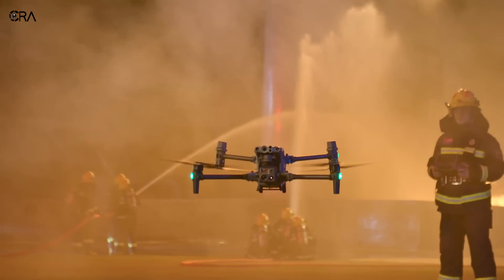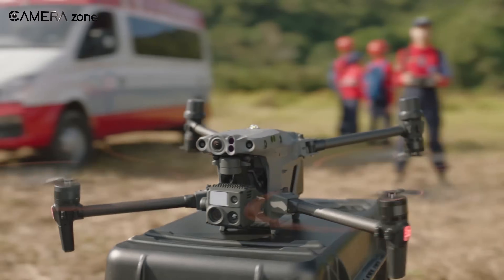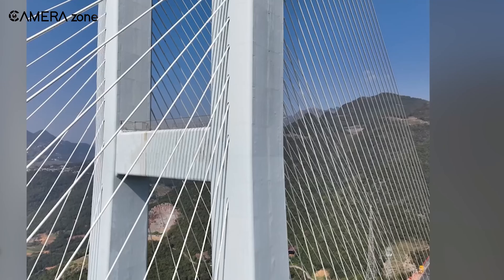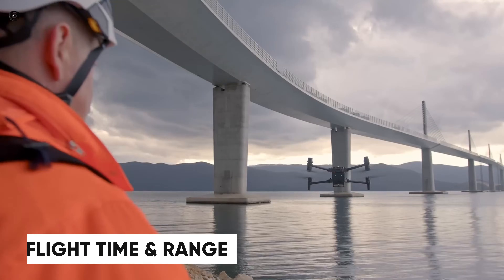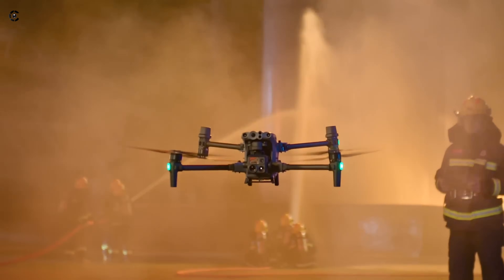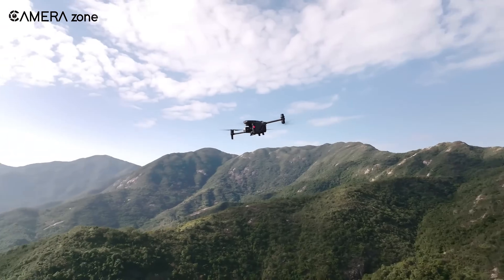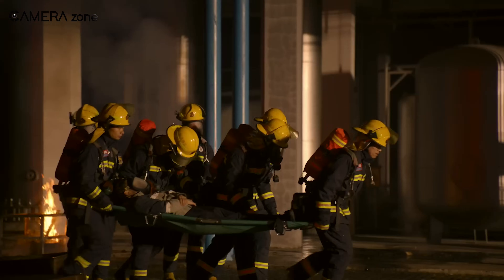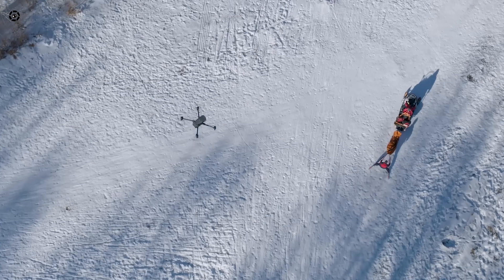DJI Matrice 4 vs DJI Matrice 30 Series - DON'T BUY YET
The DJI Matrice 4 Series offers advanced multi-sensor capabilities with options like the Matrice 4T featuring a 48MP triple camera system plus thermal imaging, and the Matrice 4E optimized for geospatial surveying with a 20MP 4/3 CMOS wide-angle camera and laser rangefinder. Both models provide intelligent flight modes, omnidirectional obstacle sensing, and long flight times up to 49 minutes. Compared to the Matrice 30 Series, the Matrice 4 excels in specialized sensor payloads, higher resolution imaging, and enhanced AI-powered detection, making it ideal for complex industrial and surveying tasks. However, users are advised to wait before buying, as the Matrice 4 is still new and may have evolving software and accessory support.

***Intro, Outro & Animation Credit: 10.Studio